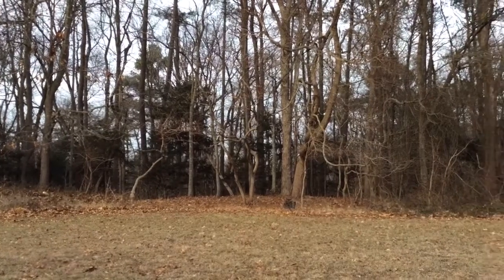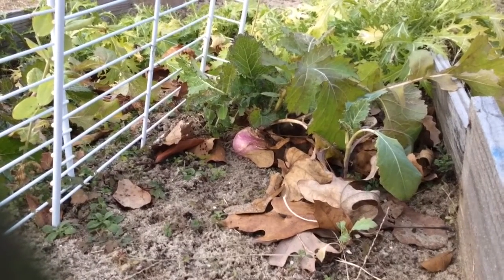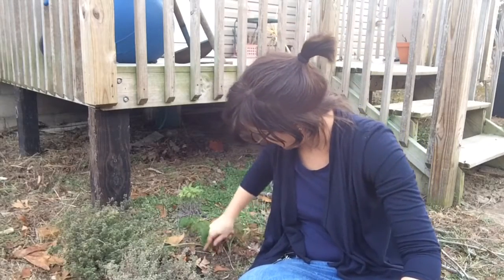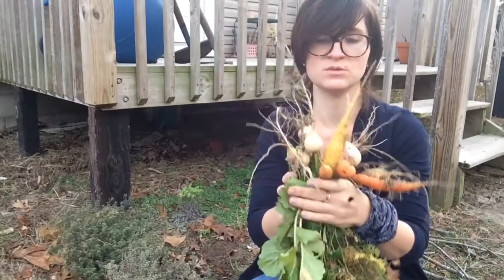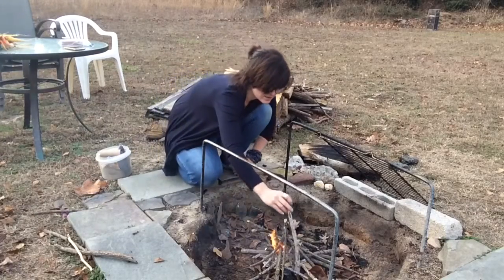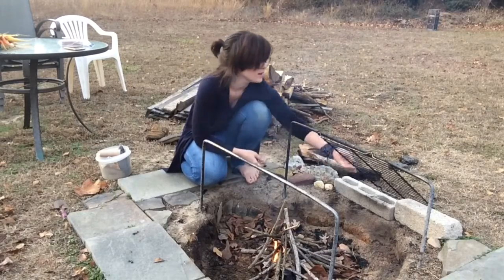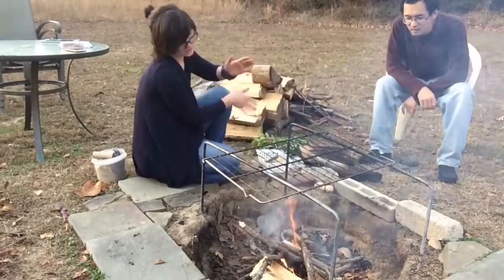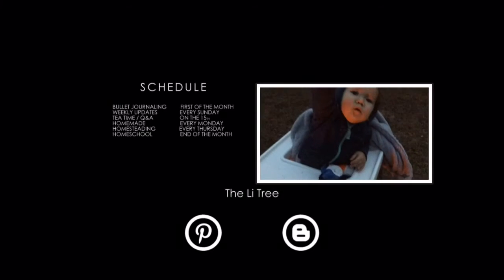Campfire cooking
Most people think gardening starts in the spring and ends in the fall. But if you do it right you can be harvesting from your garden all year long.

I didn’t do a great job last year, but we did have a nice size final harvest of the year at the end of December. It was such a beautiful day and perfect for some outdoor cooking!

Someday we plan to have a dedicated outdoor kitchen space. But for now this fire pit will have to do!

Come back next Week for seed sorting and garden planning!